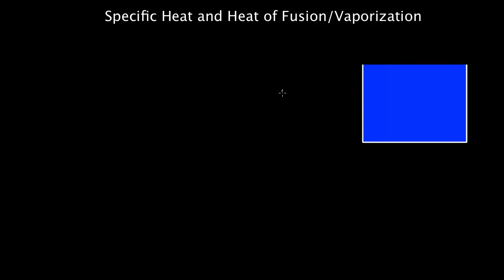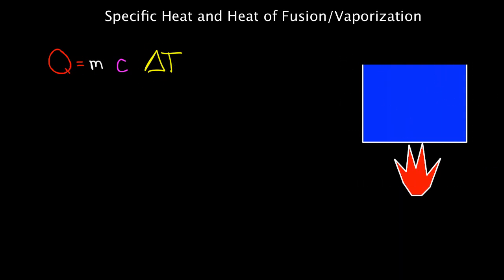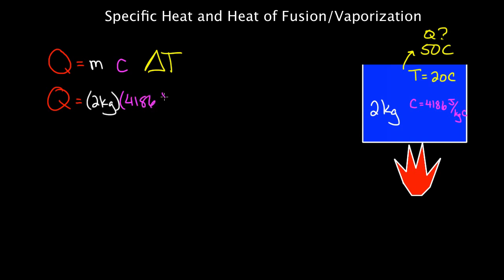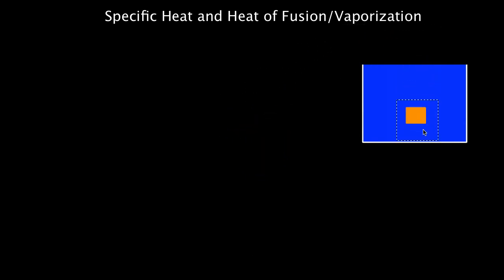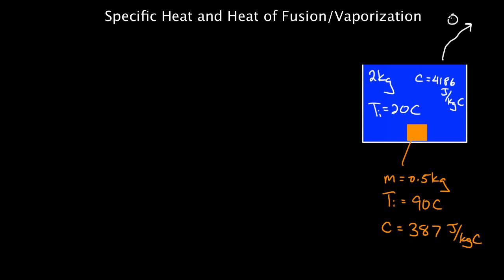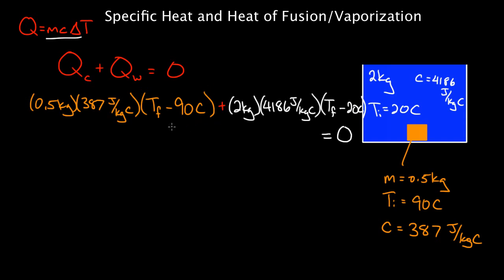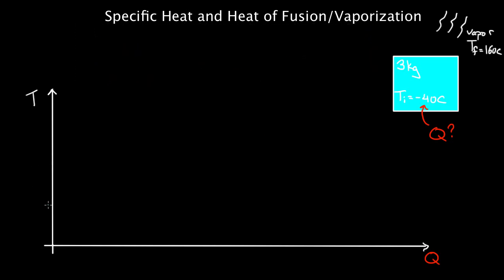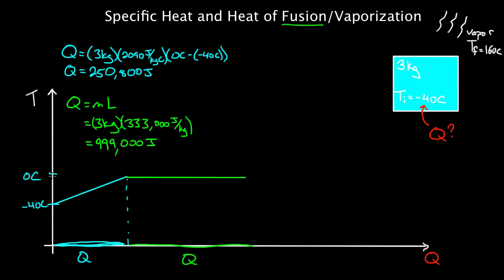Specific heat and latent leat of fusion and vaporization | Chemistry | Khan Academy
Defining specific heat, heat of fusion, and heat of vaporization. How to calculate the amount of heat to change the temperature of water and the energy required to change for a phase change.